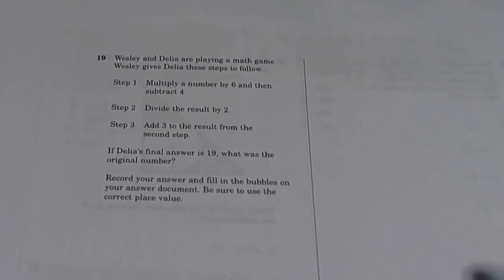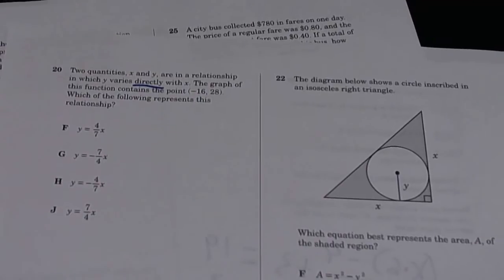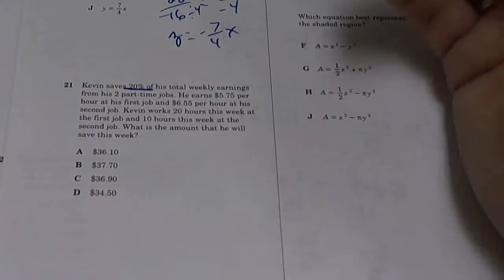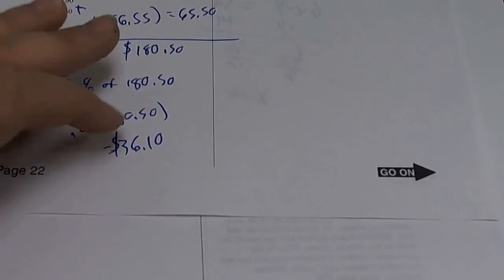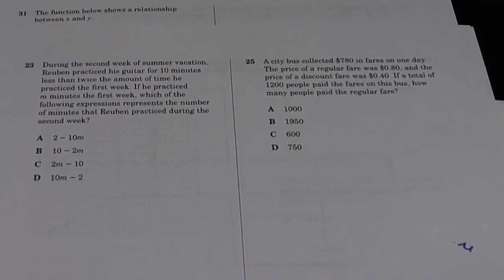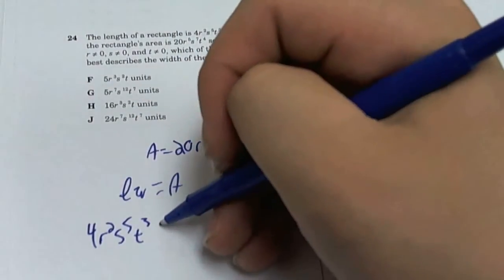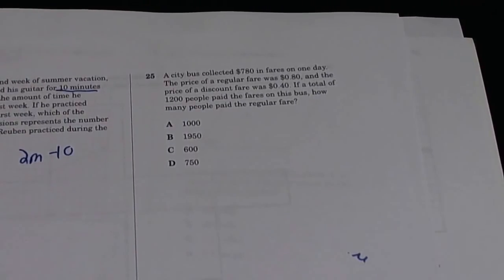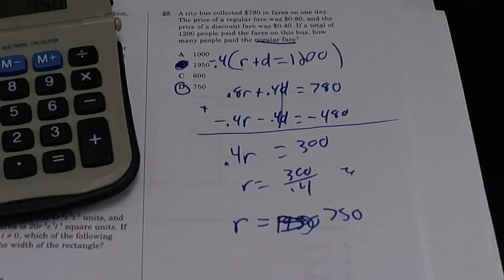April 2009 TAKS solution (19-25)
TAKS solutions